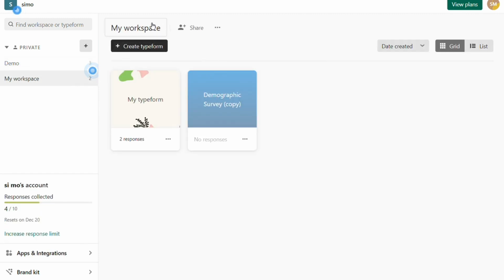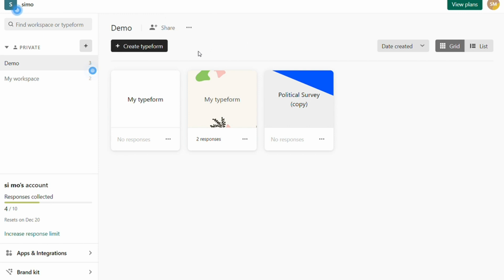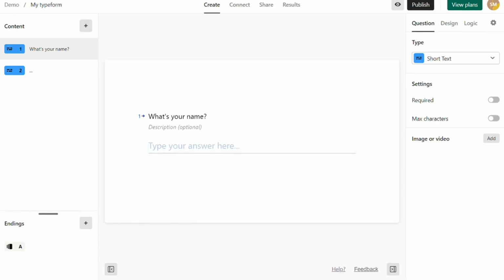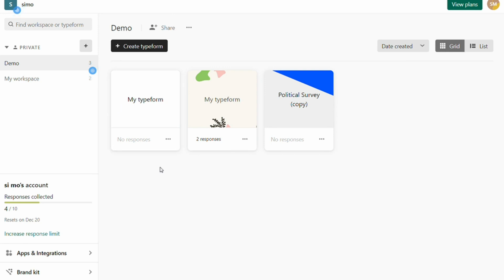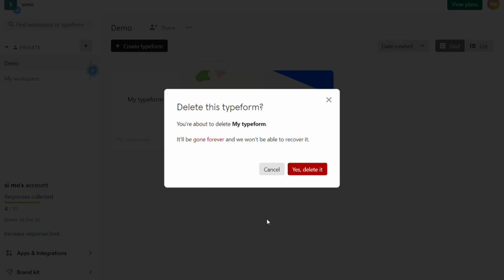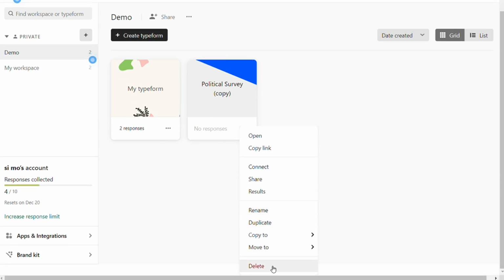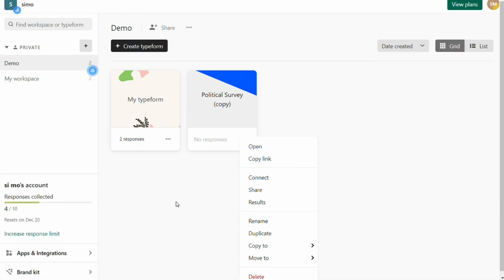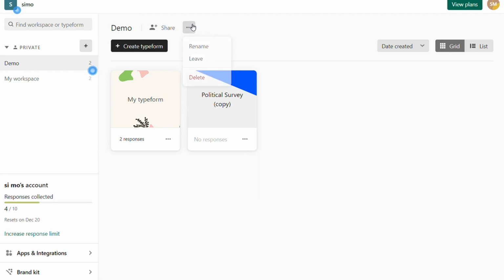How to Delete Form in Typeform